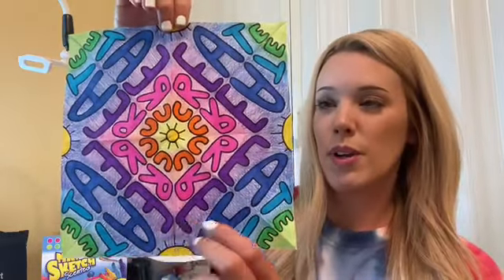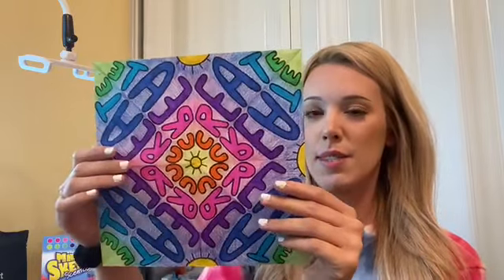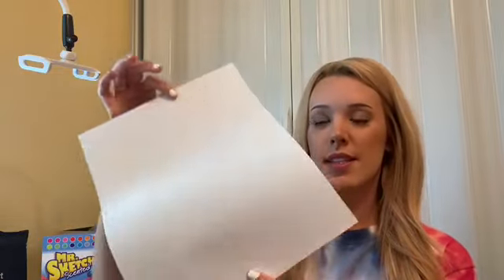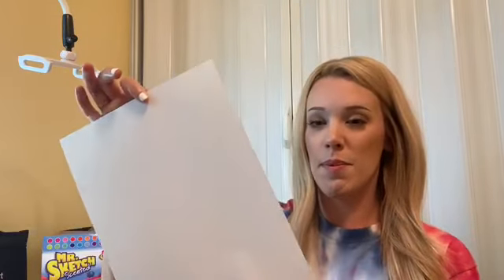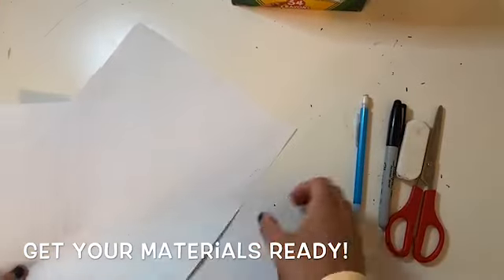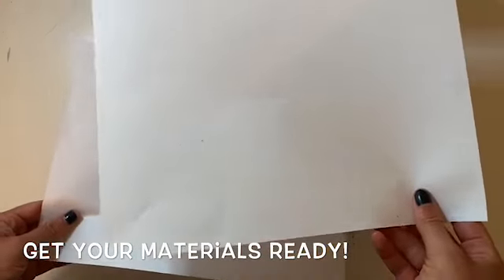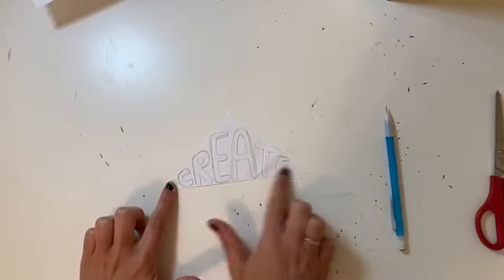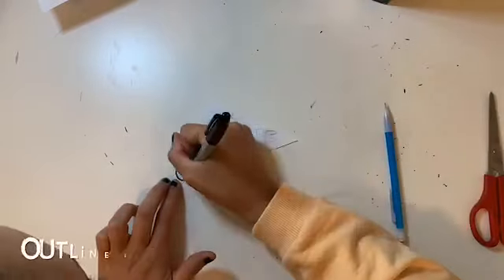Radial Word Design